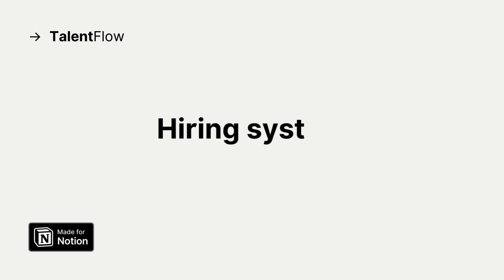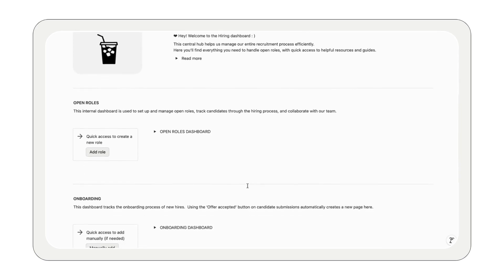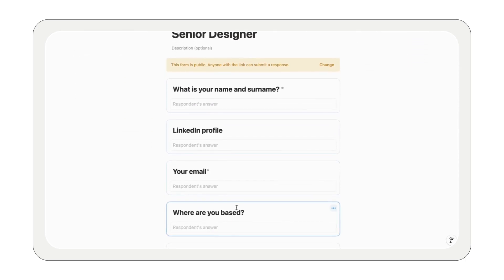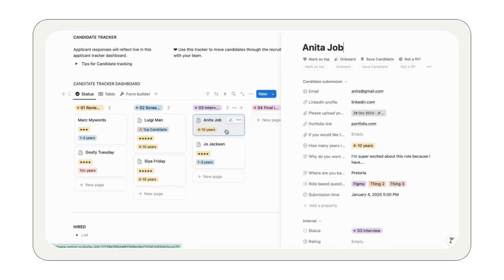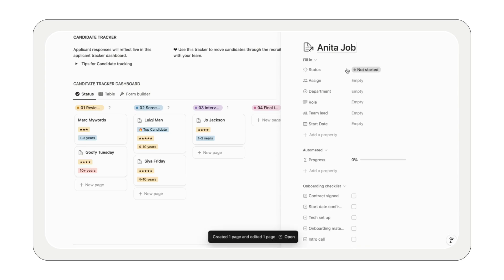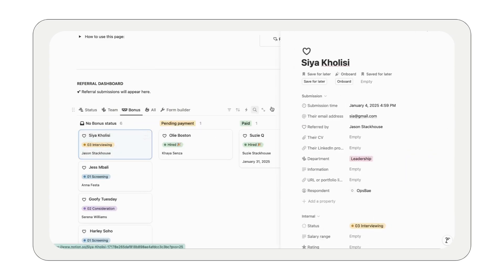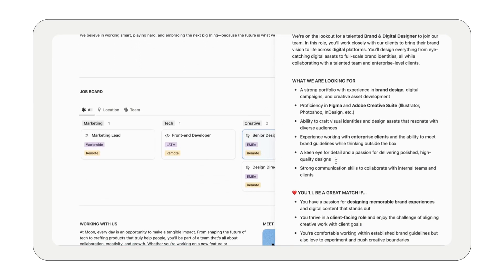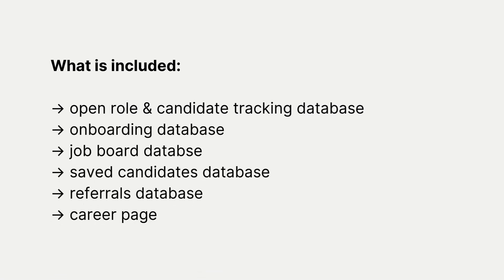Set up a hiring and applicant tracking system, right inside of Notion. (template)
Hey! Welcome to TalentFlow - This template built for Notion is a simple, yet powerful all in one hiring dashboard with company job board. Its ready to go right out-the-box, or use the framework to build out custom workflows for a super slick system.

xoxo OpsBae